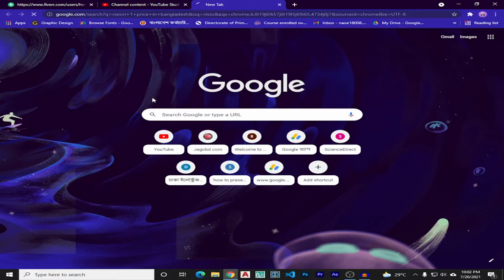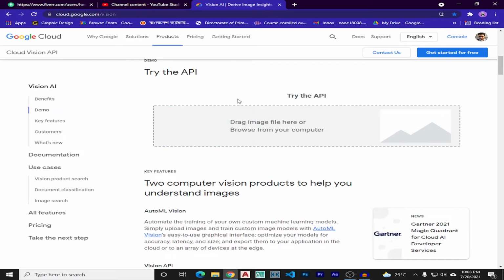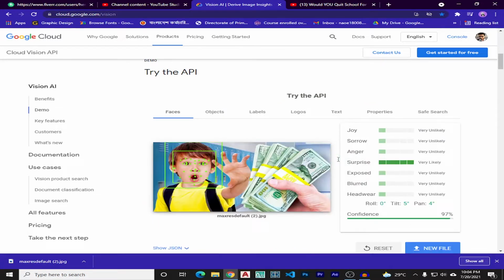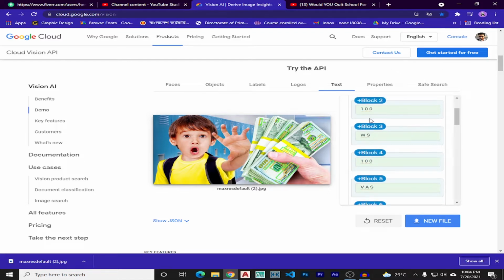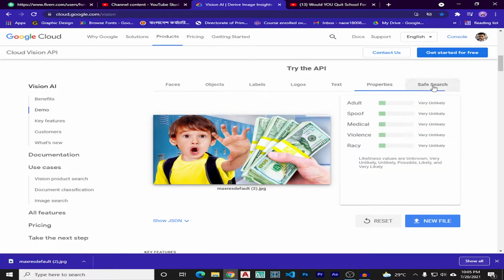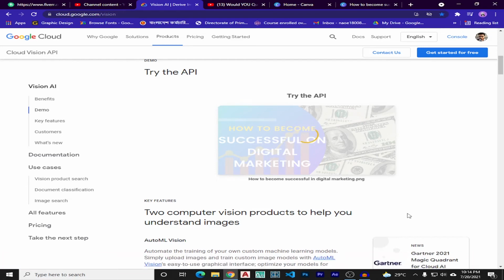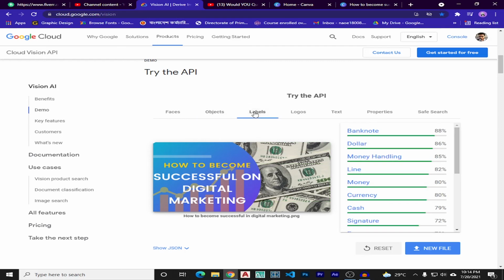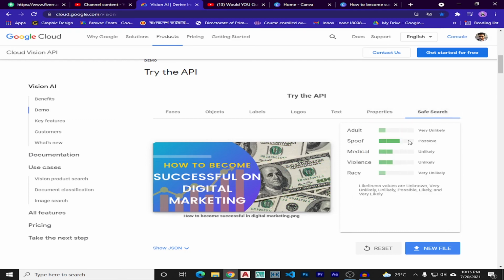YouTube Thumbnail Optimization for Complete Beginner - SEO YouTube Thumbnail To Rank Higher (2021)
YouTube Thumbnail Optimization for Complete Beginner - SEO YouTube Thumbnail To Rank Higher (2021).In this video i show Basic A to Z step by step how to optimize youtube thumbnail for better rank.